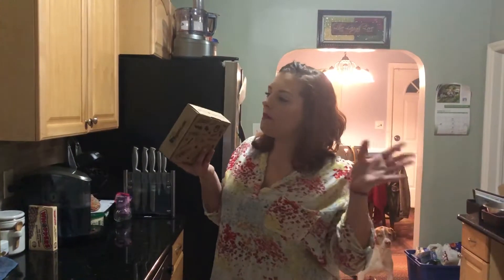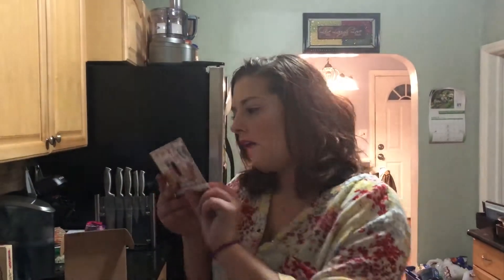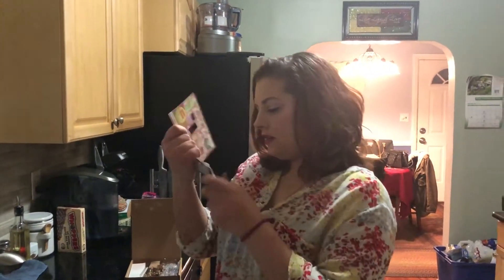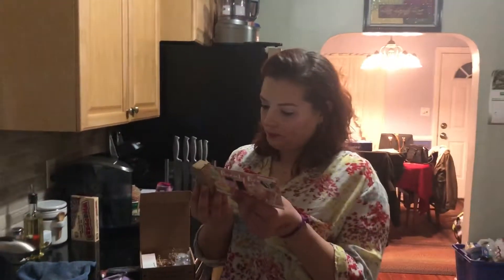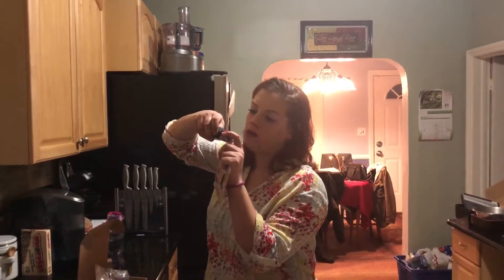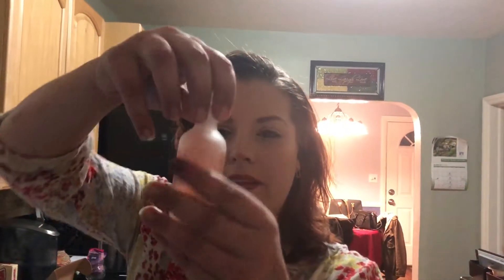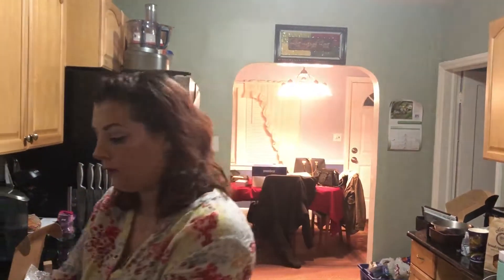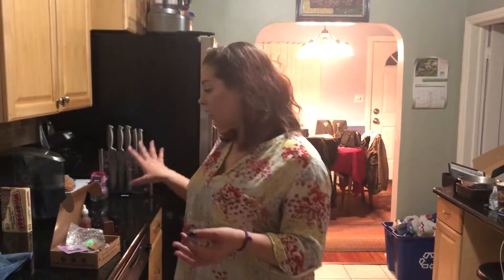Vegancuts Beauty Subscription March 2018 unboxing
The bueaty box is $22.95 a month and does get cheaper  if you prepay for longer subscription plans!